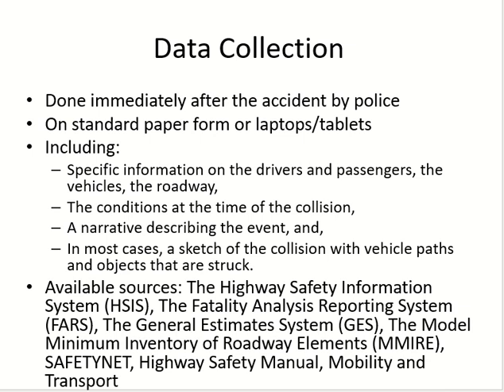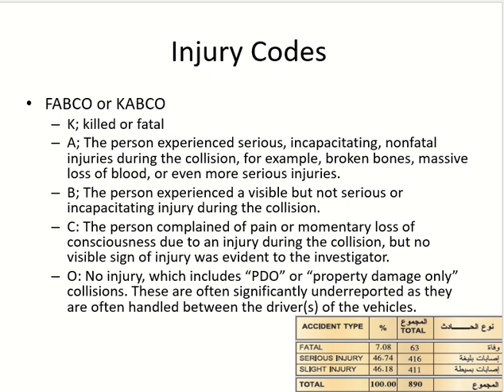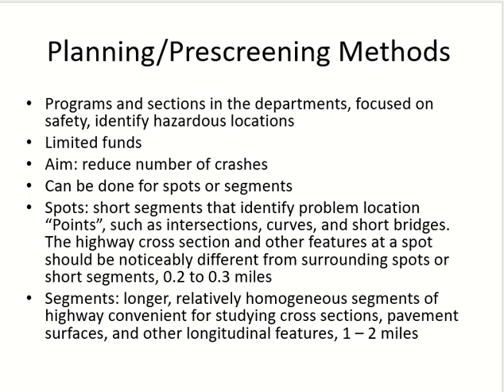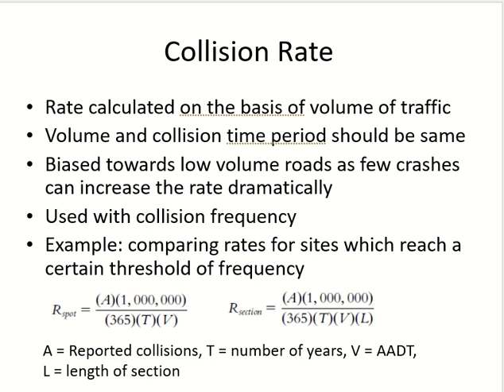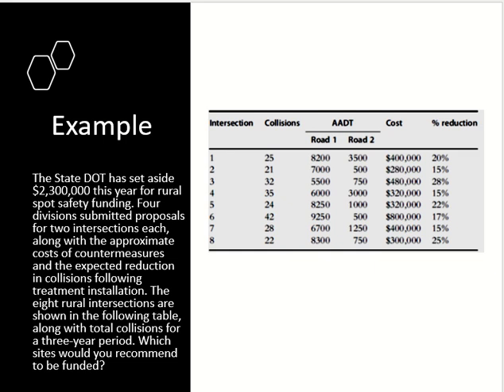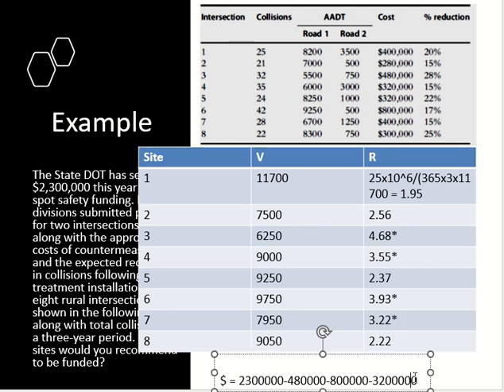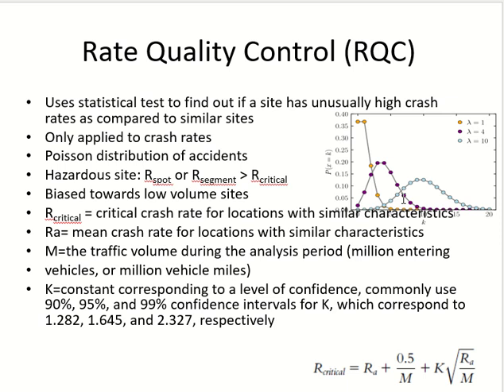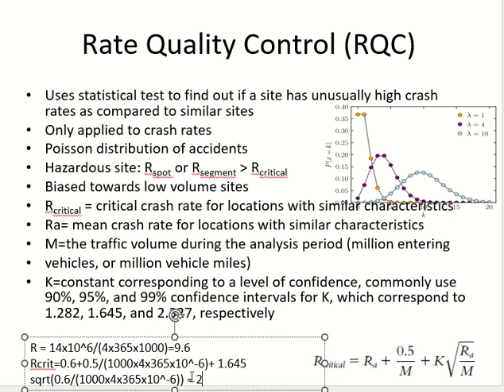Collision Analysis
Frequency Method
Rate Method
Quality Control Method